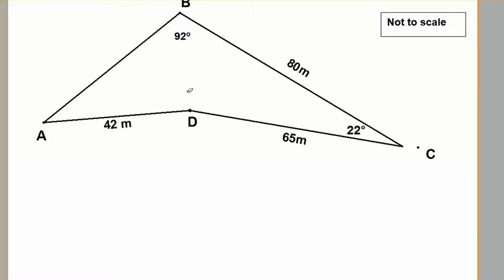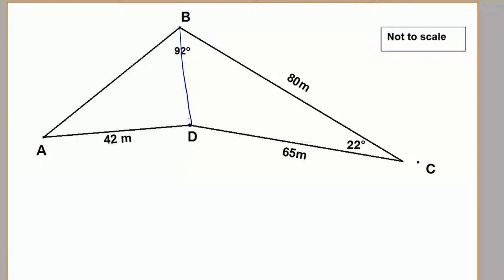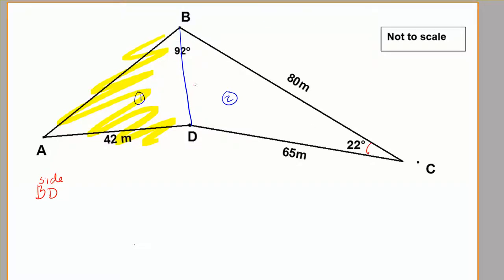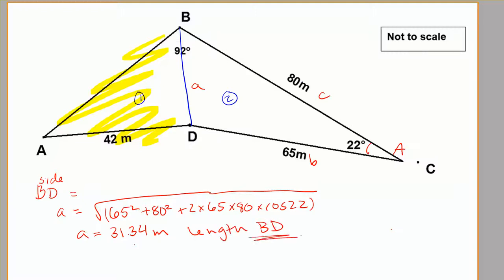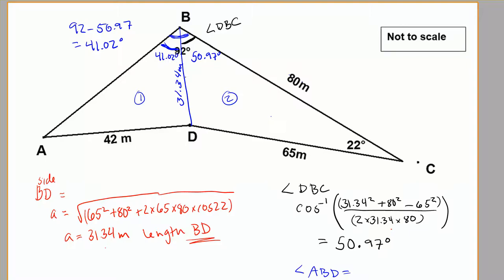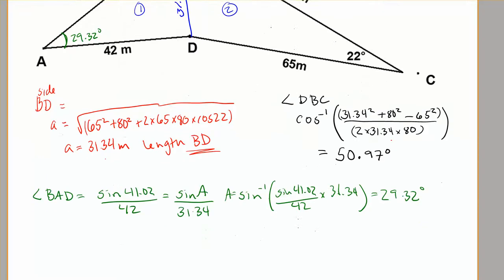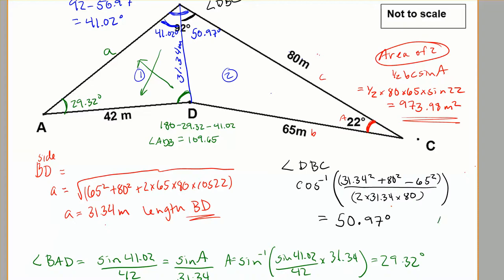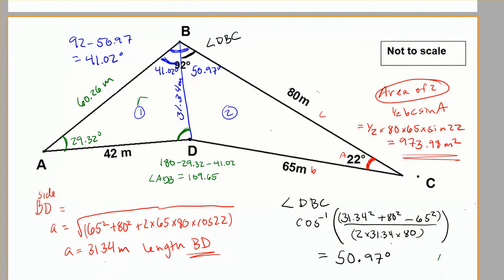yr 12 trig practice the park with stones part 1